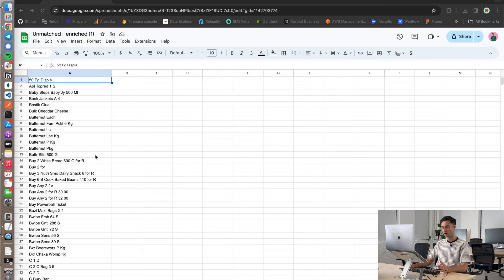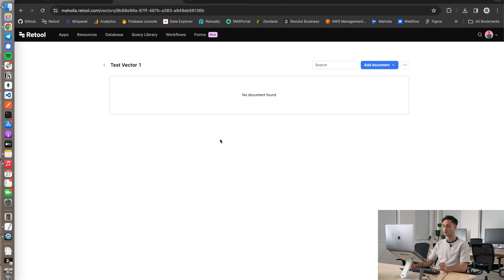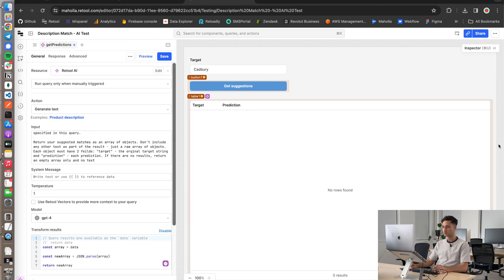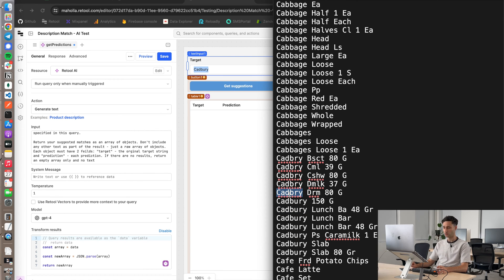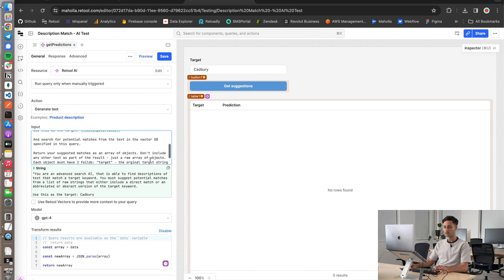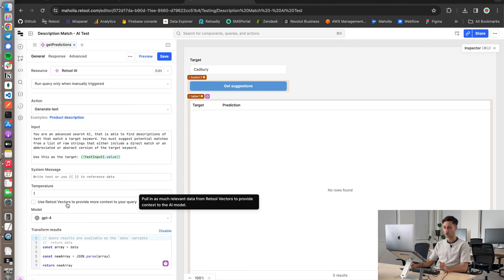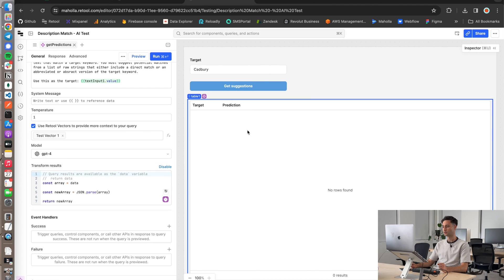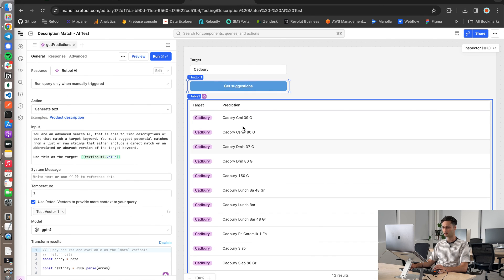Retool Vectors for LLMs - Startup Engineering Hacks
Heyo everyone!

Welcome back to Lofi Startup! In this video I show you what you can do with Retool Vectors and how you can use them to give context to LLMs within your own Retool apps.

I’m probably going to make a few Retool videos on this channel - but yea let’s start with this one, and see how it goes.

Hope you enjoy and find this useful for your own projects.

Best,
Jed